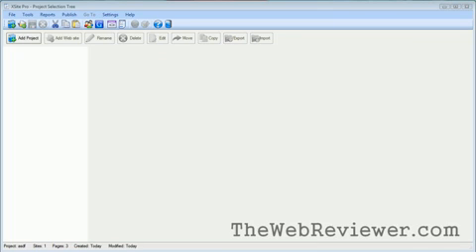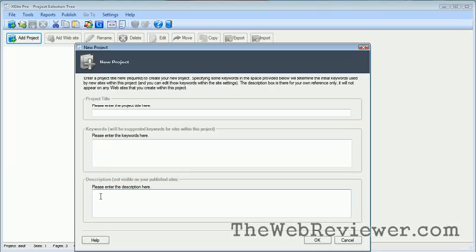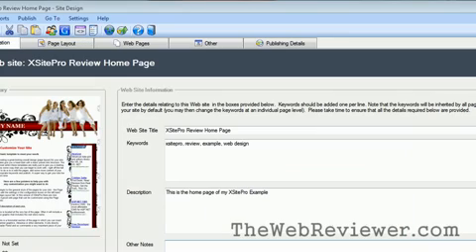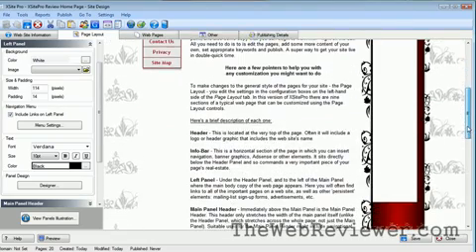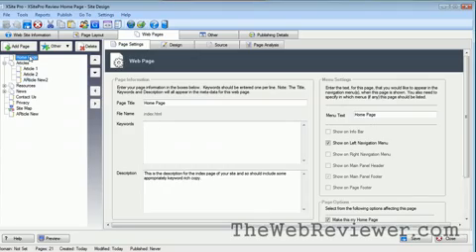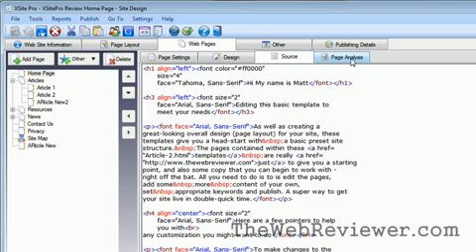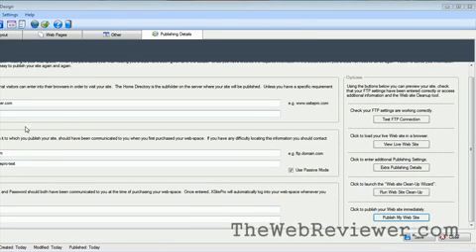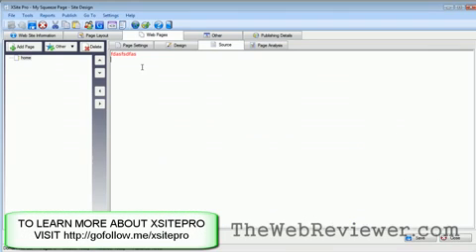Website Designer Software XSitePro Review